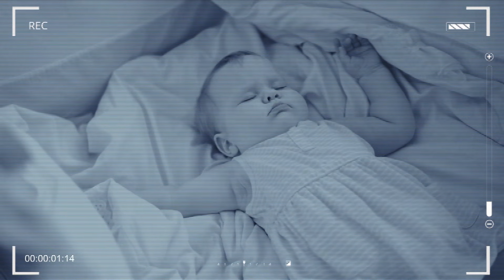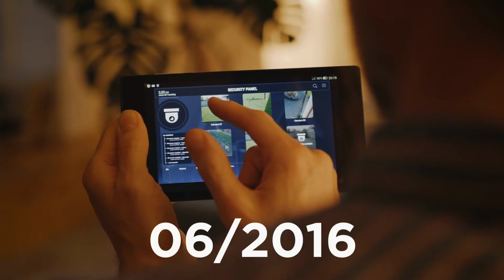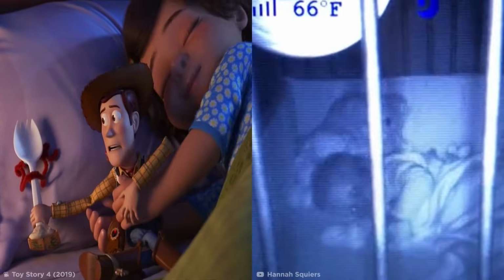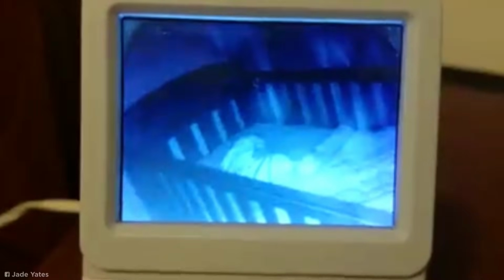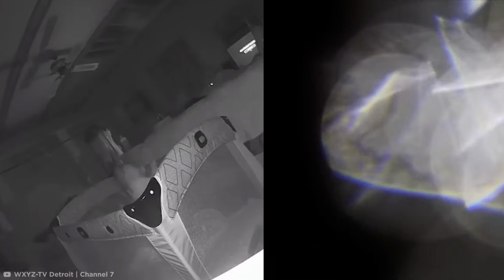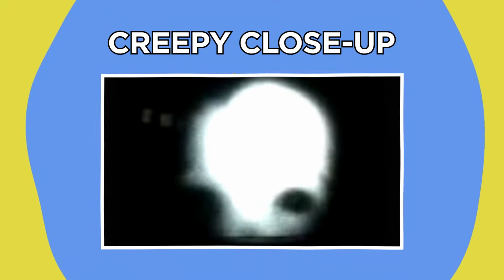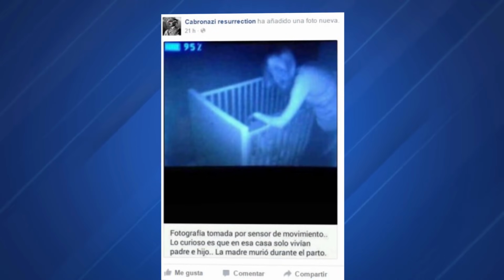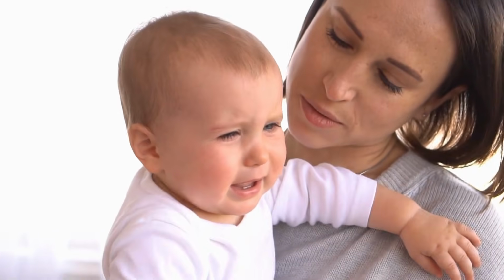Strangest Things Captured On Baby Monitors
Lots of creepy things have been captured on baby monitors. Lets find out!

Legal Stuff.